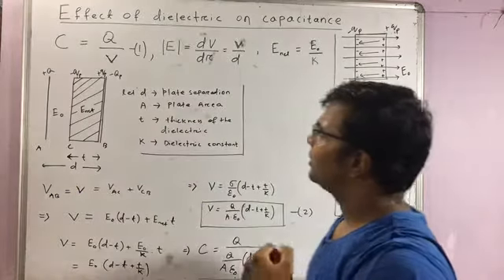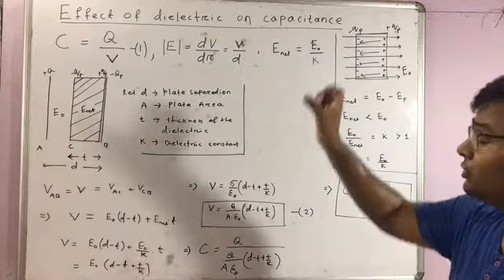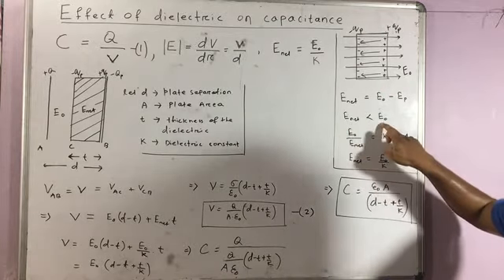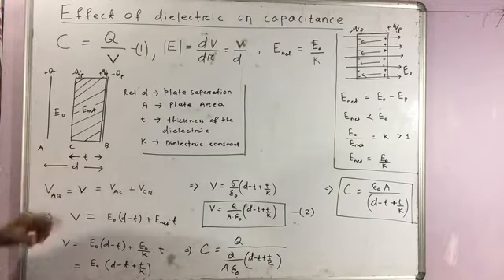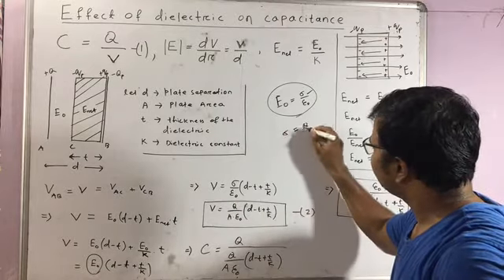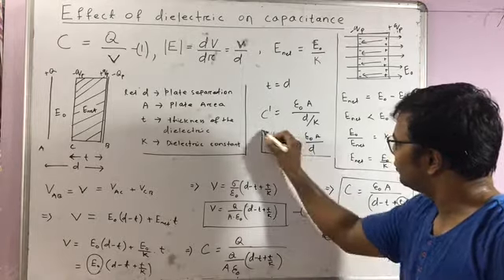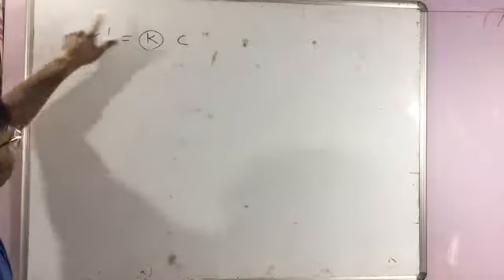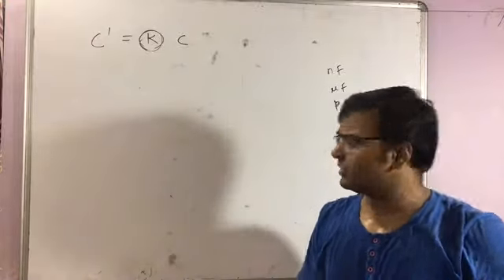31 Effect of dielectric on capacitance